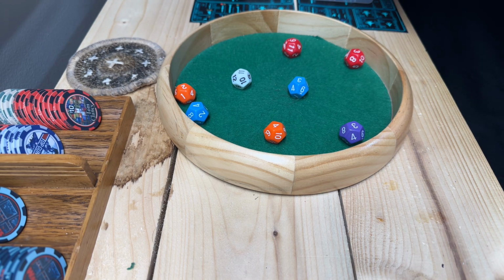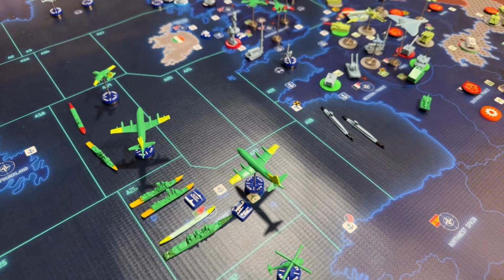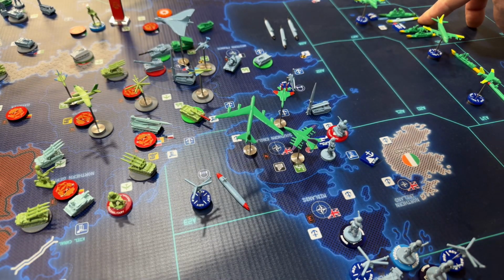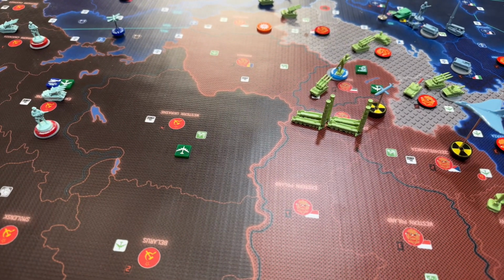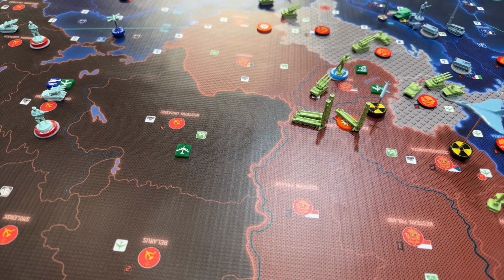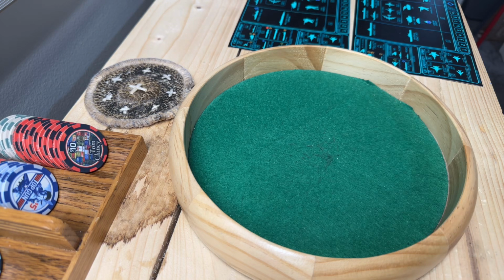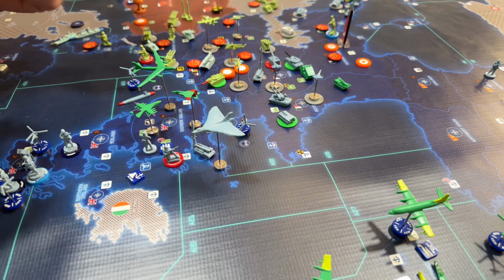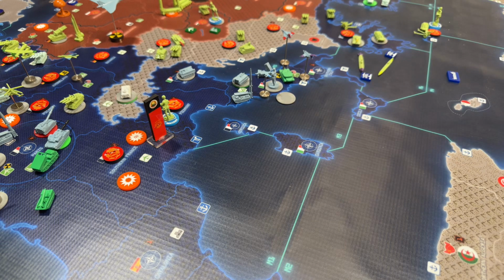GW85 Operation Nike NATO 10.2